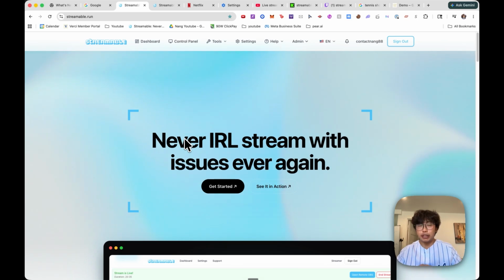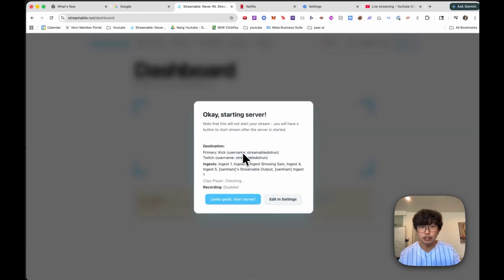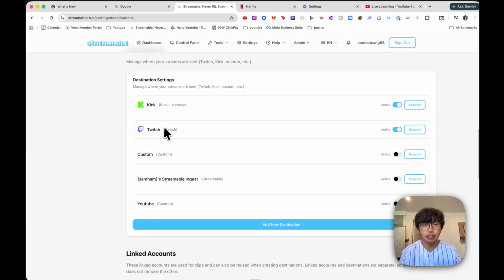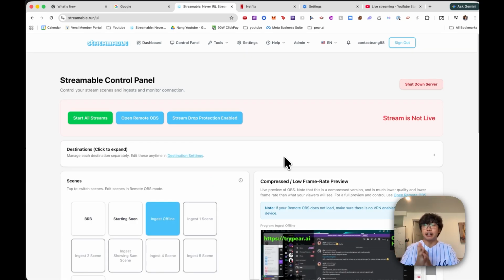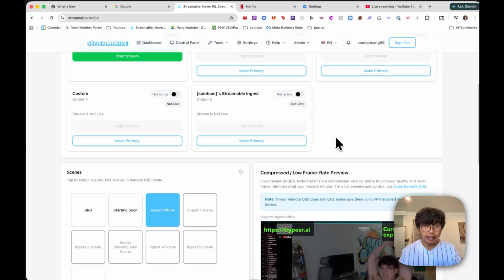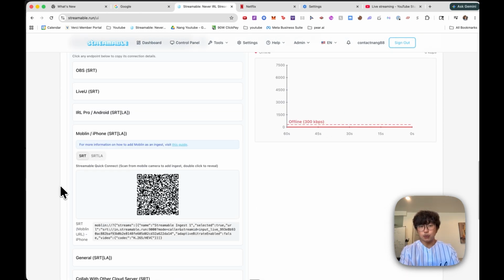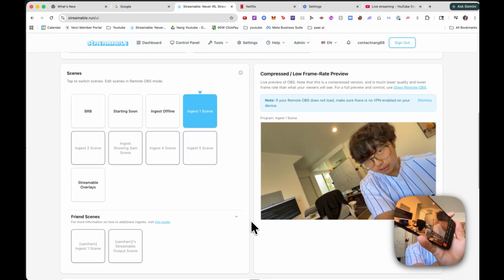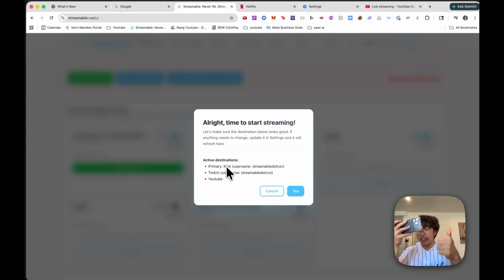How To Multistream From Your iPhone to Twitch, Kick & YouTube (IRL, 2026)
Stream from your iPhone to Twitch, Kick and YouTube at the same time. This walkthrough uses Moblin and a Streamable cloud server, so one phone feed goes out to every destination.

In this video:
0:00 What you need to multistream while IRL
0:39 Start your server
0:51 Add Twitch, Kick and YouTube destinations
1:04 Connect your iPhone with Moblin (scan the QR code)
1:30 Start all streams and check each platform
1:43 Remote OBS, controlled from anywhere
1:57 What happens when your phone loses signal

Streamable also gives you: cloud-hosted OBS, stream-drop protection with a clips player, multiple ingests, collab streaming with friends, and remote OBS control.